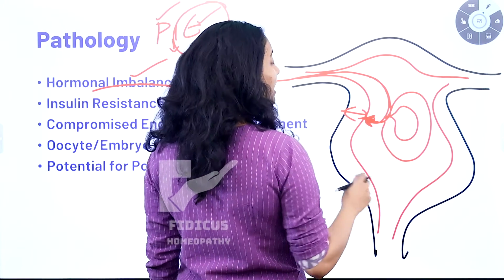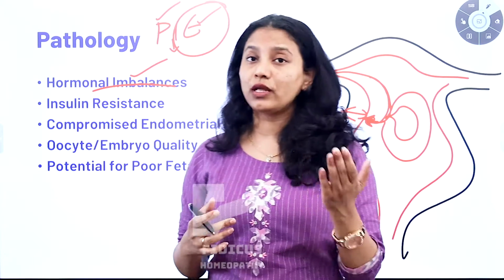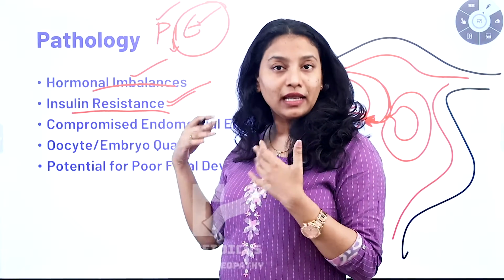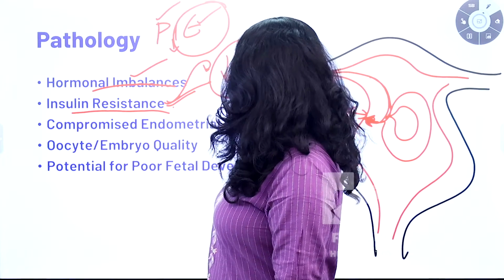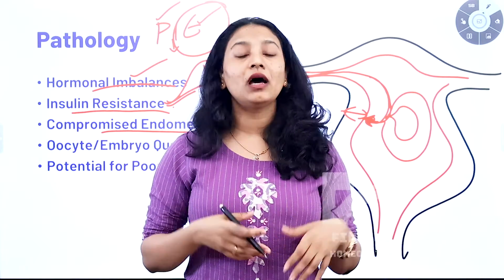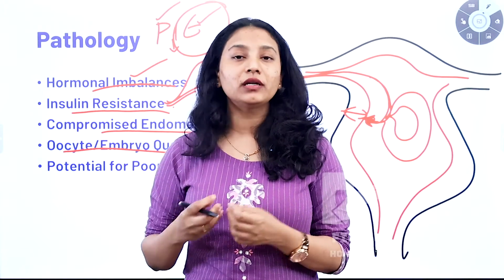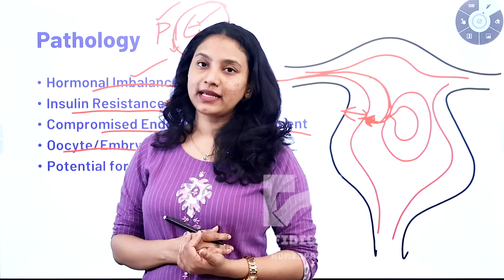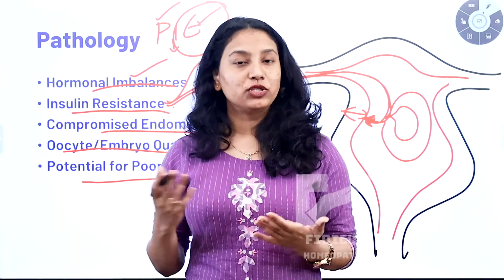Hidden Triggers of Miscarriage, Pregnancy loss, Failed Pregnancy, Bleeding in pregnancy. | Treatment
About Video :
Discover the hidden triggers behind miscarriage, pregnancy loss, failed pregnancy, and bleeding during pregnancy. In this video, we uncover the overlooked causes, medical conditions, lifestyle factors, and hormonal imbalances that could silently affect your pregnancy. Learn what every expecting mother should know to protect her baby and prevent early pregnancy complications. Watch till the end for crucial insights.

Questions Addressed :
What are the most common hidden causes of miscarriage?

Can hormonal imbalances silently cause pregnancy loss?

How does thyroid dysfunction impact pregnancy?

Are lifestyle habits unknowingly risking your pregnancy?

Could bleeding in pregnancy always lead to miscarriage?

How do PCOS and hypothyroidism contribute to failed pregnancy?

What infections are dangerous during early pregnancy?

Are genetic issues a hidden trigger for repeated miscarriage?

When should bleeding in pregnancy be considered serious?

Can homeopathy help prevent miscarriage and support pregnancy?

Phone
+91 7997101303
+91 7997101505